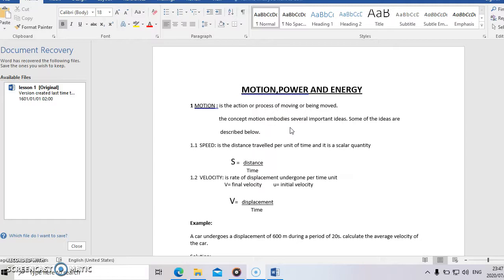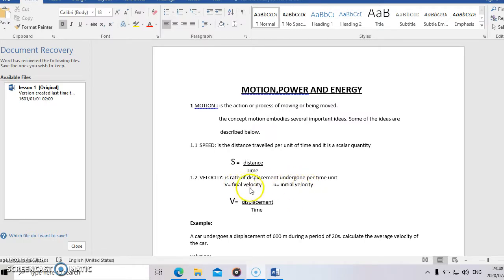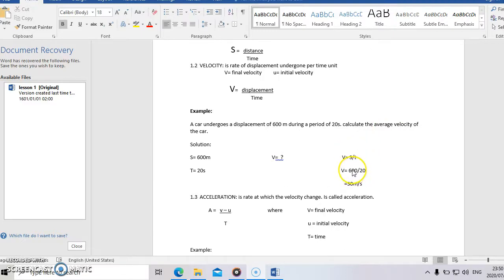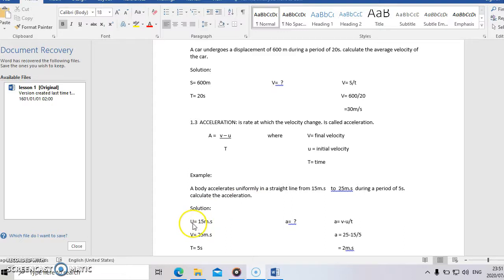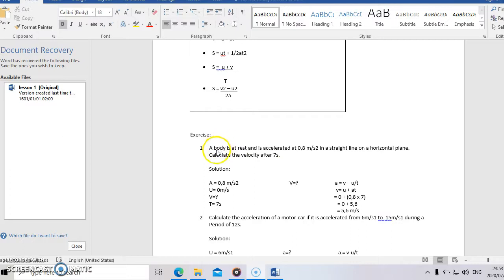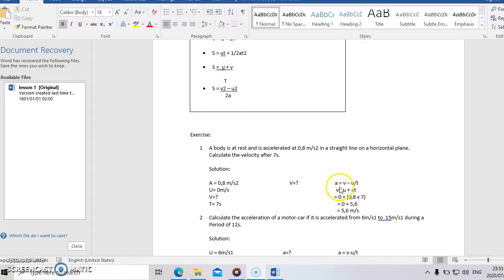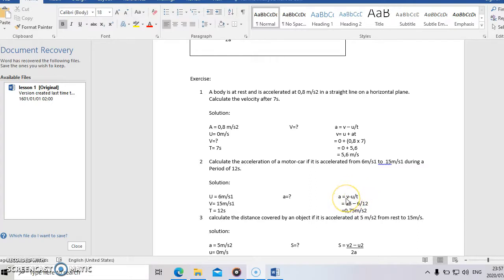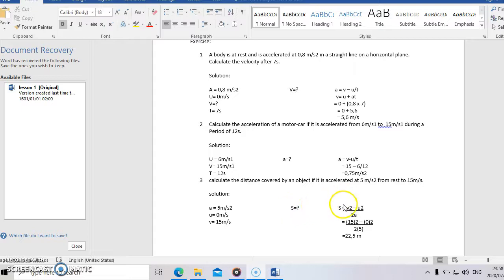Engineering science N3 Part1